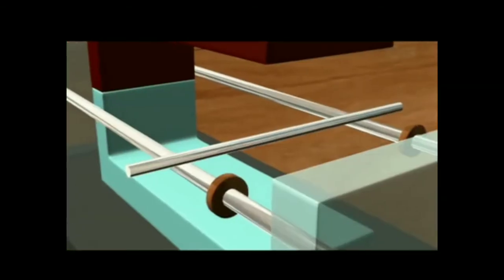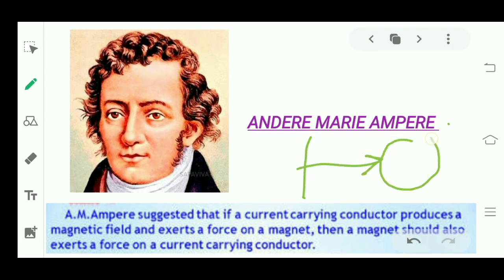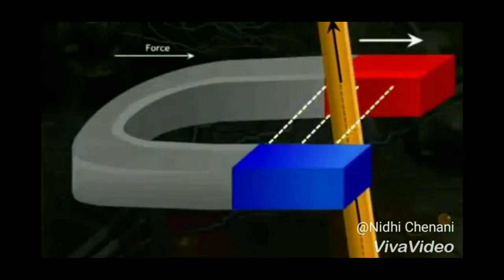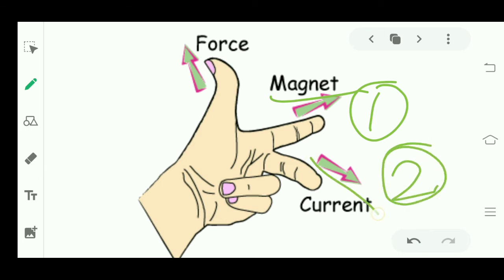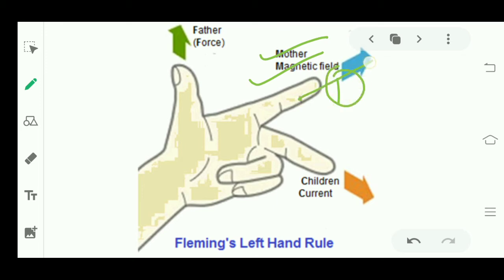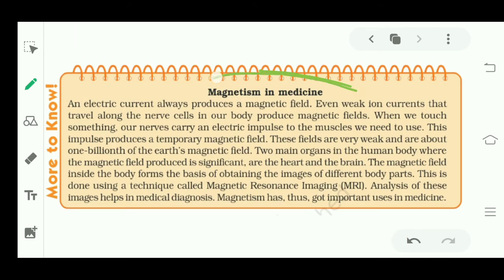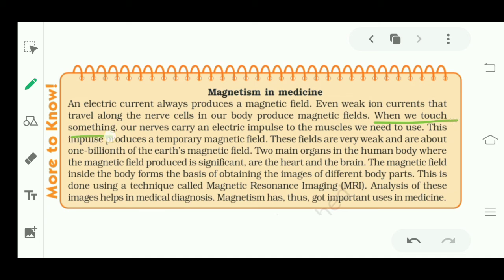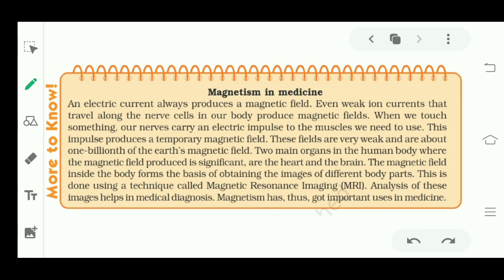Grade 10 Physics: Magnetic effects of electric current (L5)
Electric conductor in a magnetic field discussed in a video about ampere's experiment...to find out direction of force by Fleming's left hand and right hand rule. Use of magnetism in magnetic field.